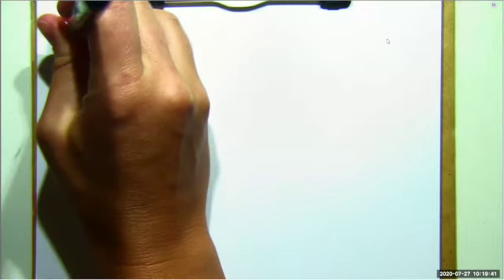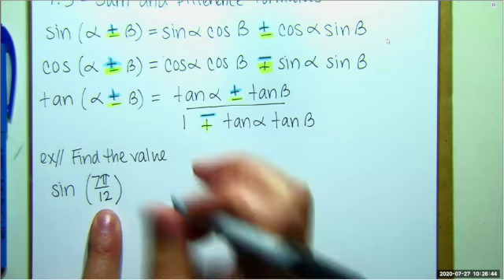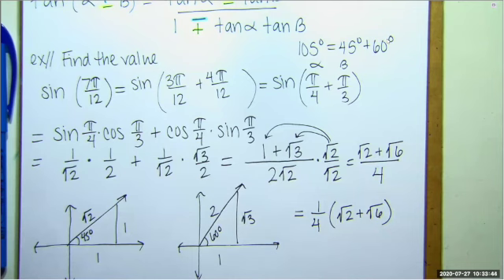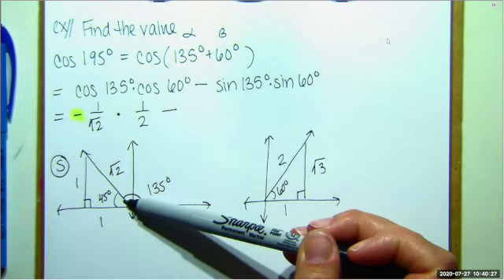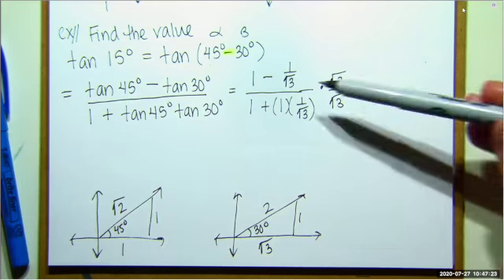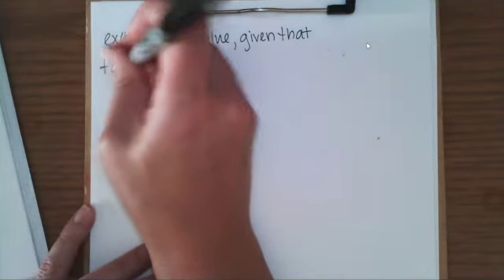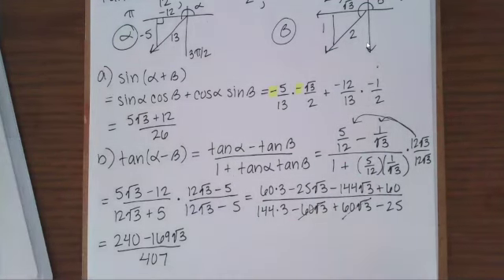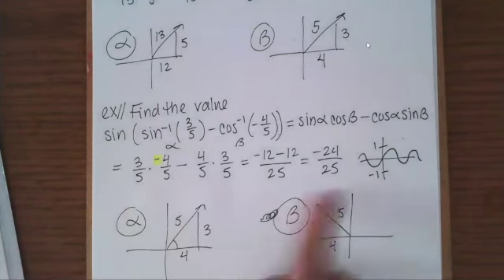Math 127 Section 7.5